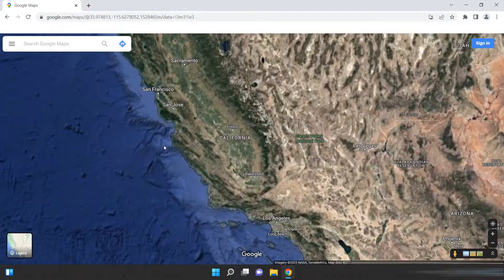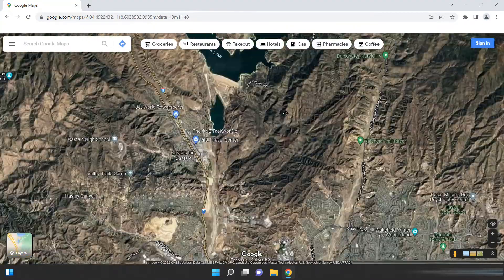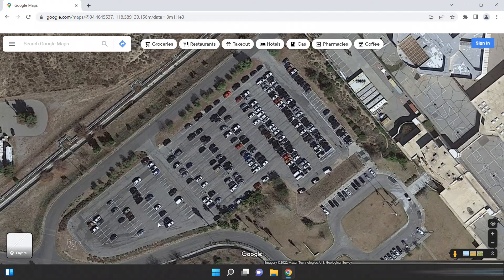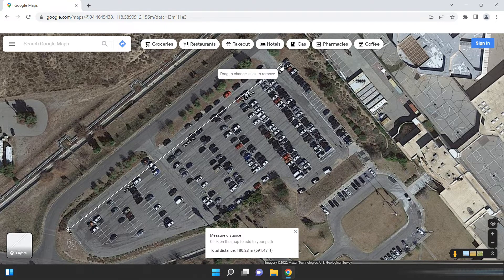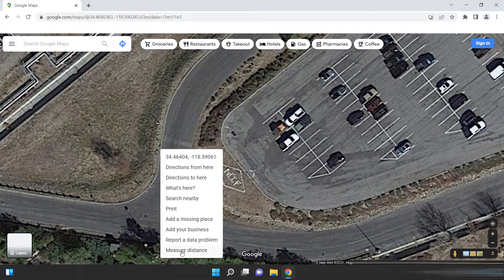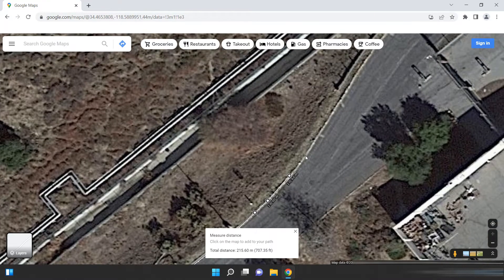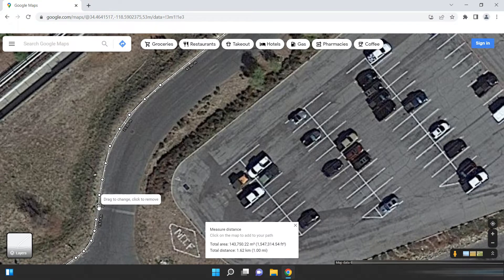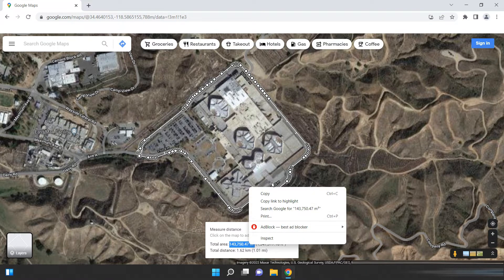How To Measure Land Area On GOOGLE MAPS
I'm gonna show you how to measure a land area on google maps. A distance on the land also can be measured using this method. You can try this before you buy land or property or any other real estate to get confirmed the size of it. Google maps have a nice option to get this done.